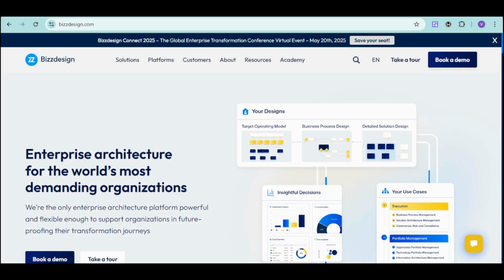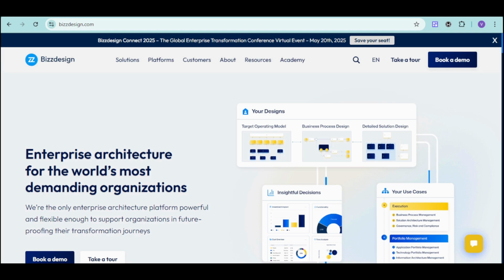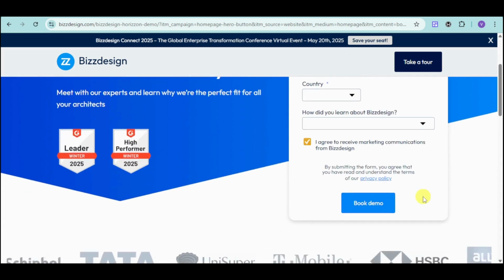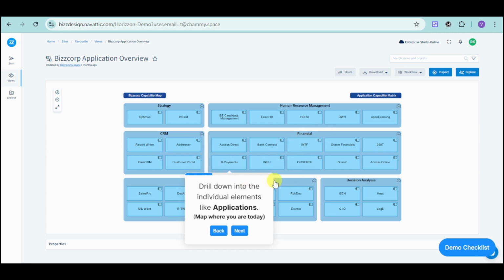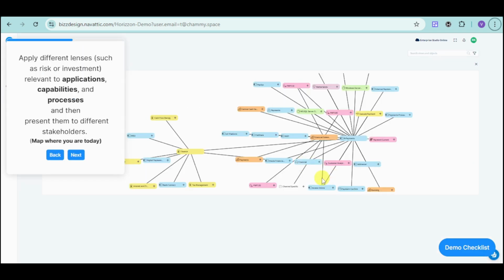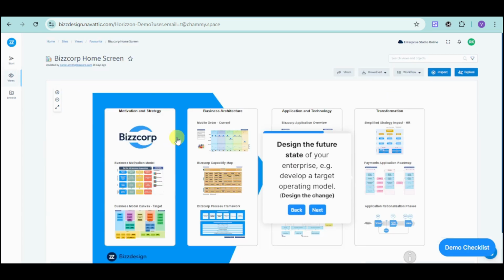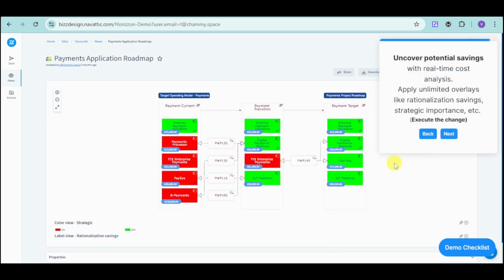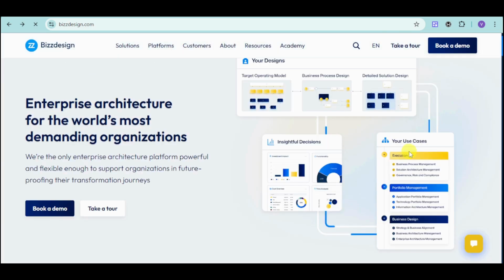Bizzdesign Tutorial for Newbies | Enterprise Architecture Software Demo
In this beginner tutorial and training video, we show you how to install and use Bizzdesign CRM software.  We show you how to create an account and get started, how to use all of the core features in this demo, and give quick review of the software.